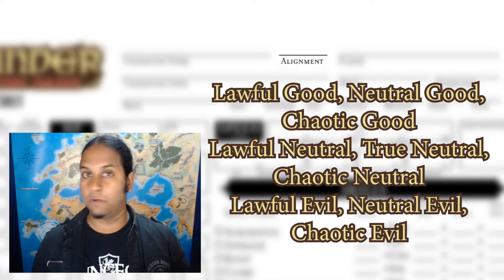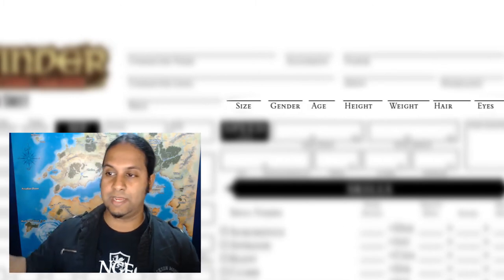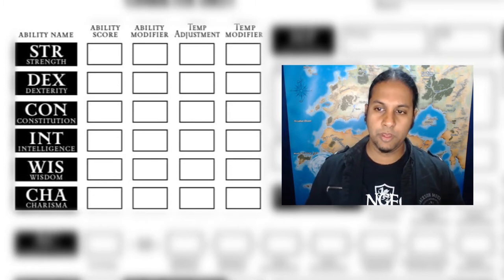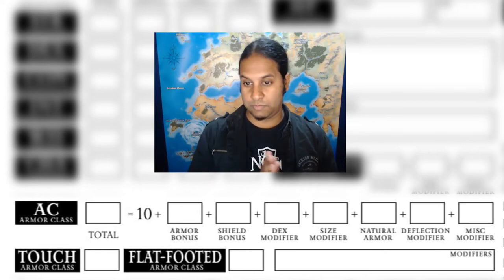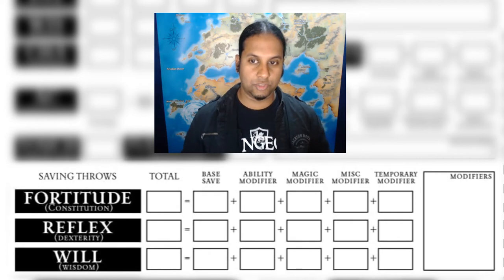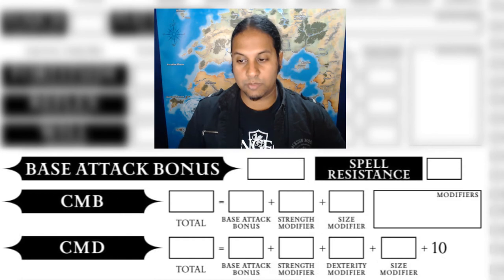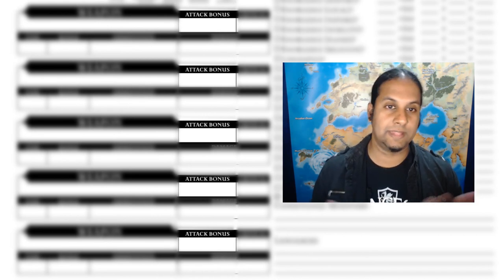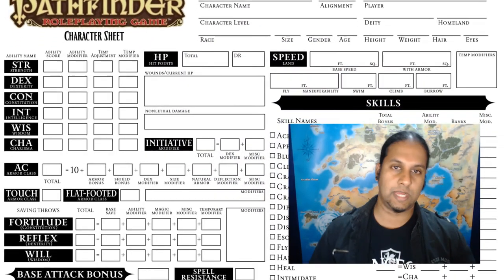How To Pathfinder - Character Sheets Part 1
Today, we introduce a brand new series.

Yes, starting with this very special 2-part episode based around understanding and completing your character sheets, we will breaking down the steps so that anyone, from the humblest beginner to the heartiest veteran, can understand all aspects of how to play our favourite role-playing game.

So join us ladies and gentlemen, as we endeavor to understand, How To Pathfinder.